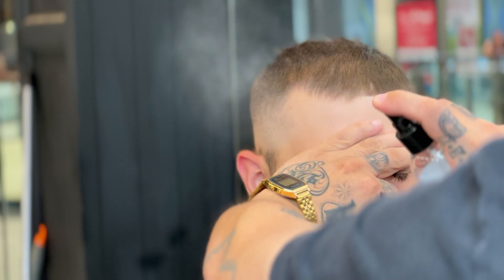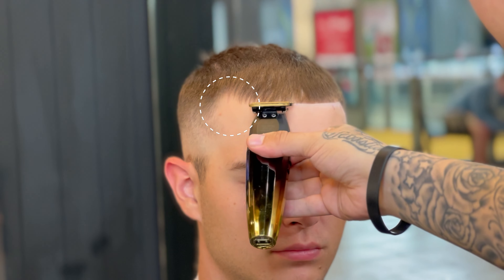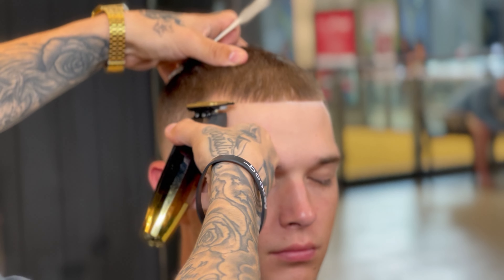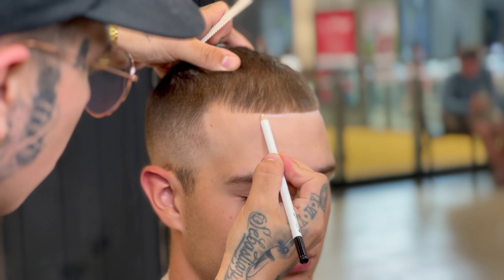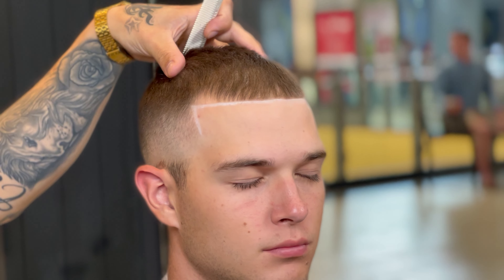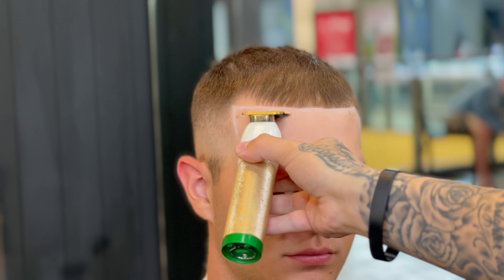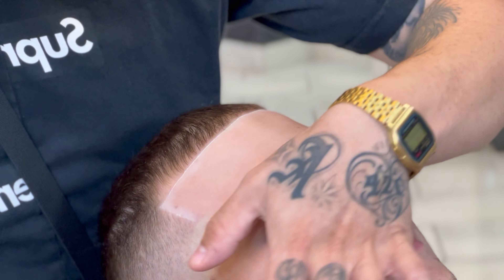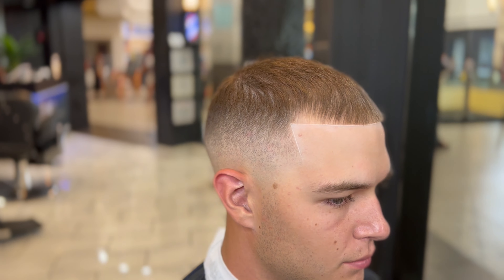BARBER TUTORIAL| HOW TO GET A CRISPY EDGE UP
Clippers used:
JRL TRIMMERS